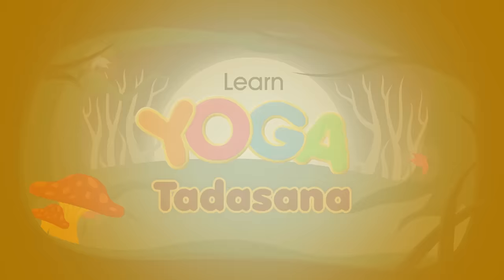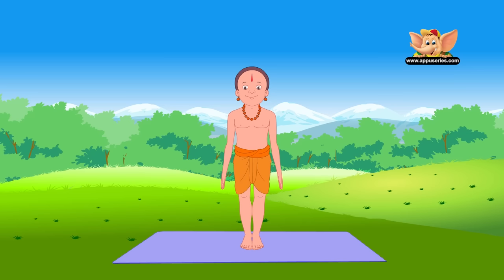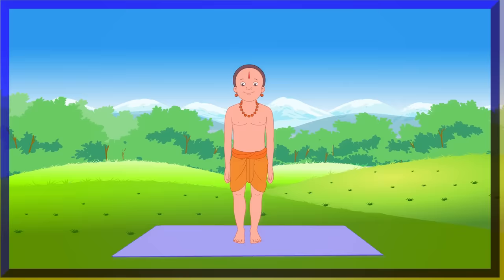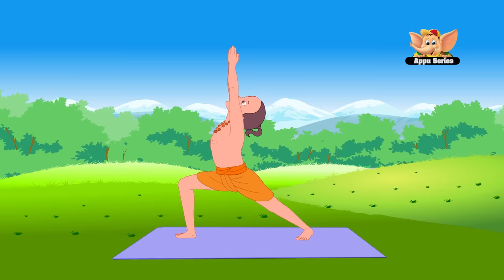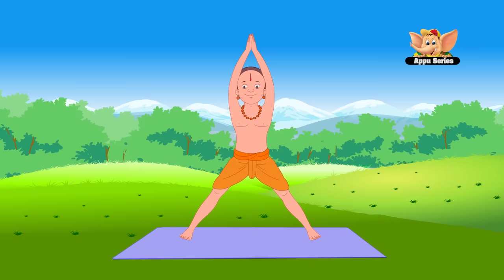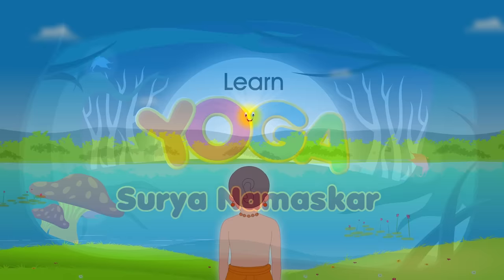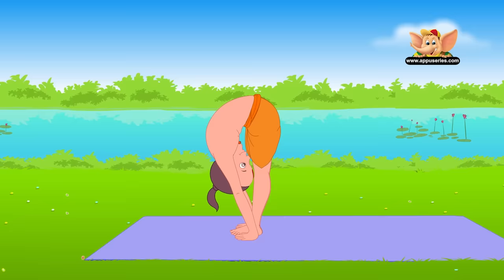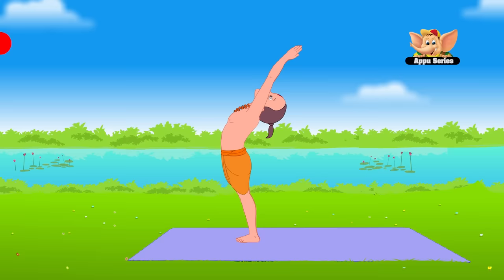Yoga for Kids - Vol 1 (All Standing Postures)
Animated clips that aim at teasing your little one into learning about health and incorporating routines that will take them a long way. Standing postures in yoga are said to improve muscular pliability.

Tadasana - 00:03
Urdhva Hastasana - 01:13
Vrikshasana - 02:00
Utkatasana - 03:18
Utthita Trikonasana - 04:22
Virabhadrasana - 06:21
Virabhadrasana II - 08:23
Uttanasana - 10:13
Adho Mukha Shvanasana - 11:27
Surya Namaskar - 12:52